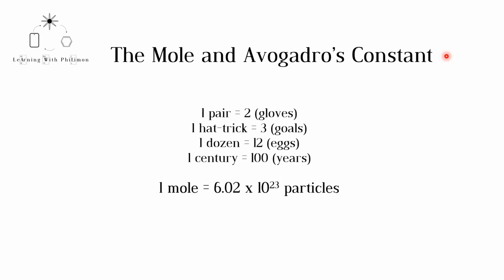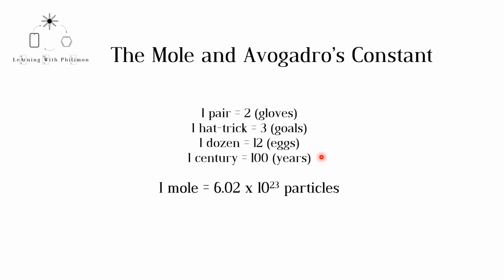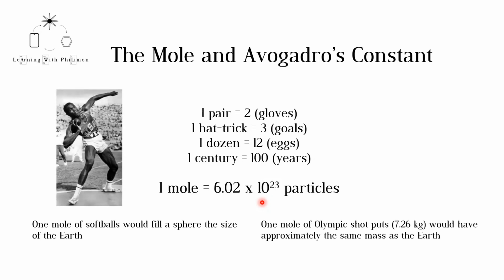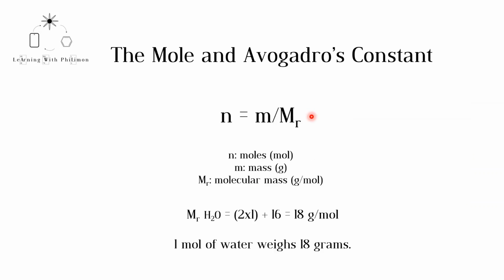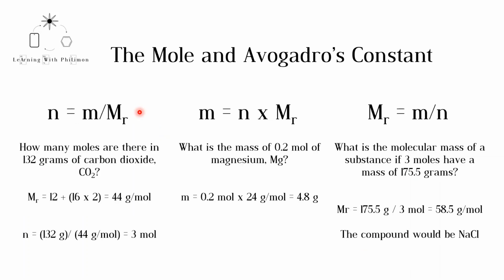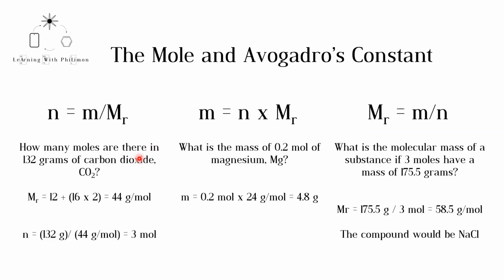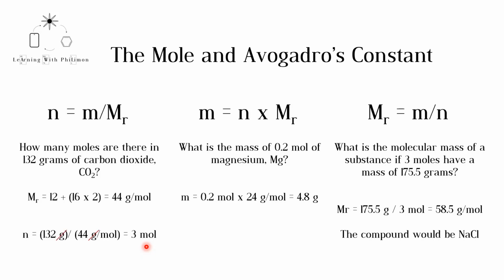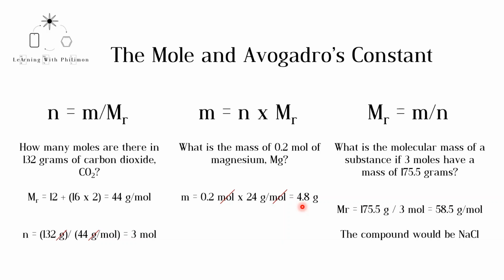The mole and Avogadro's constant (GCSE Chemistry)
In this video we will be looking at the mole and Avogadro’s constant.

Questions to try:
1. Calculate the relative molecular mass of C3H6ClOH
2. What is the mass of 0.25 moles of CaCO3?
3. Calculate the number of moles in 4 g of NaOH